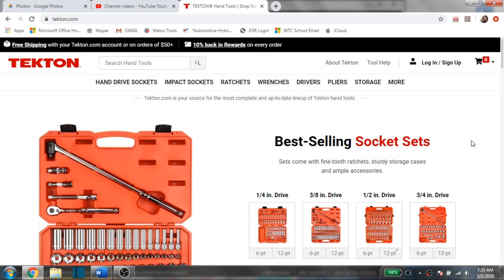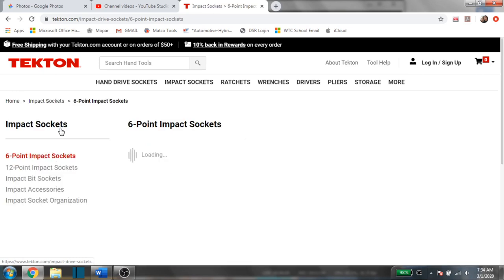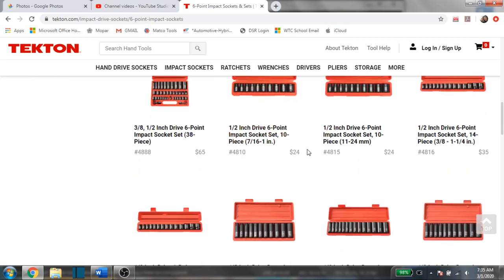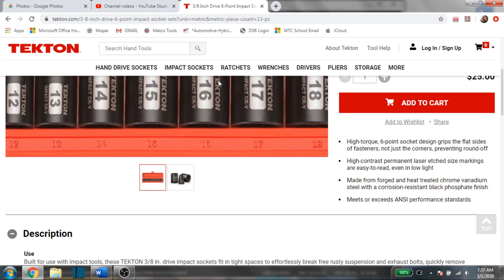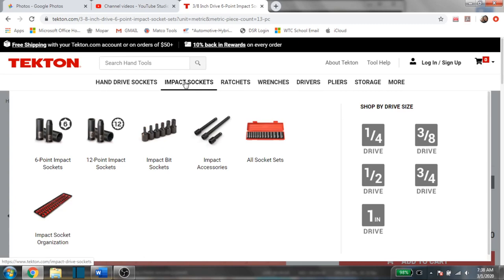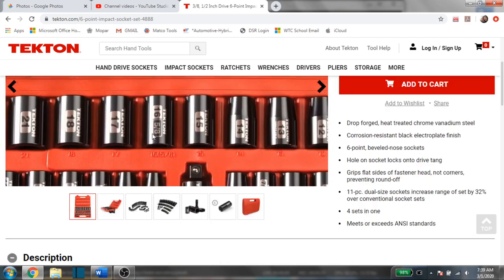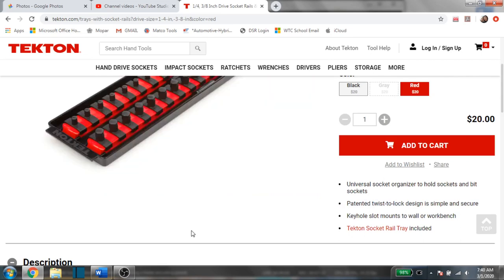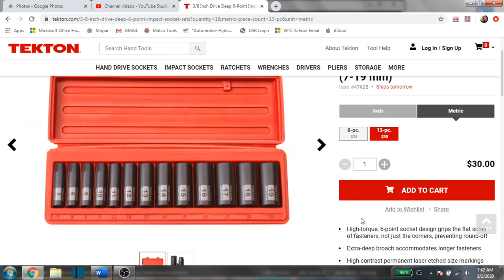Tekton Impact Socket Sets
Here I am going through all of the Tekton Impact Tools.